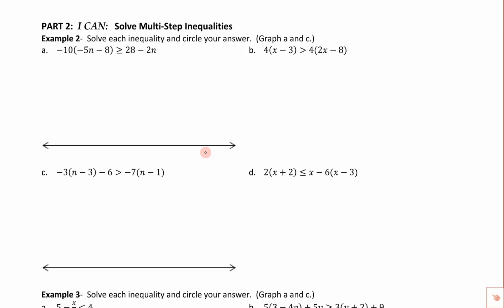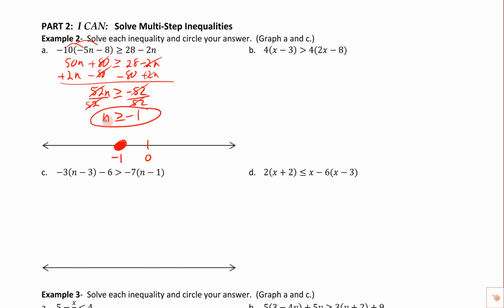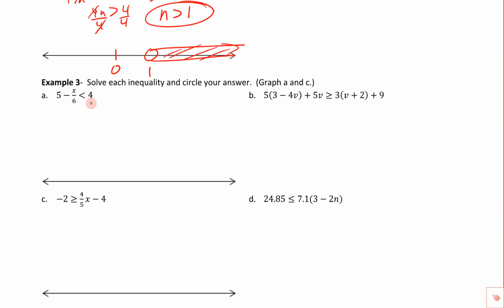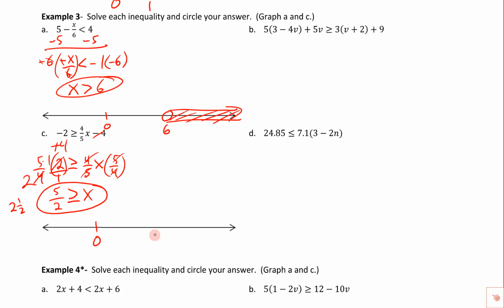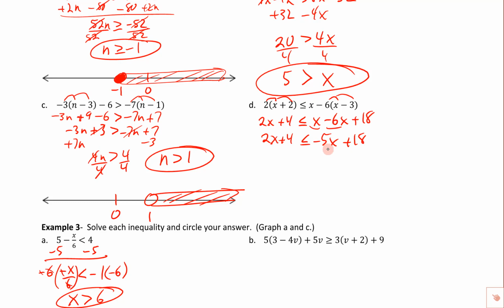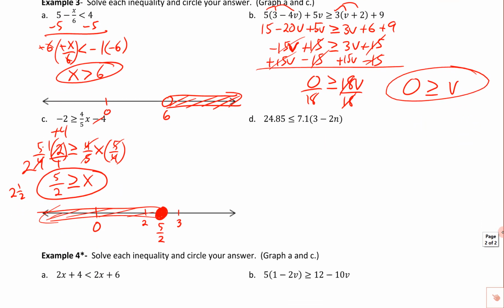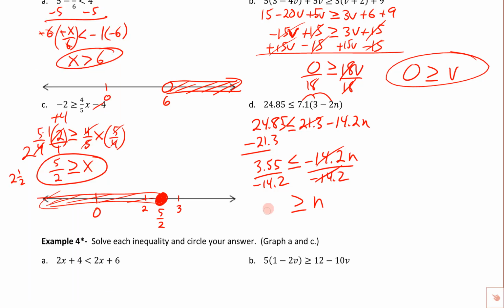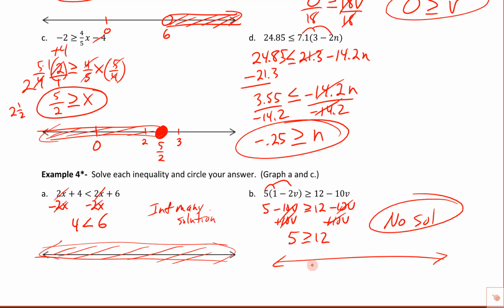2.5 Solving Multi-Step Inequalities Part 2